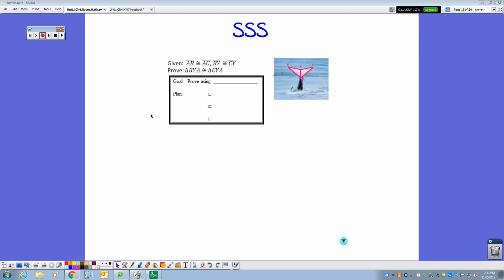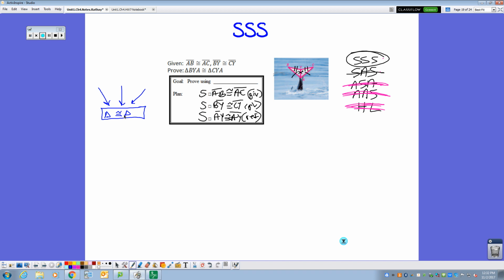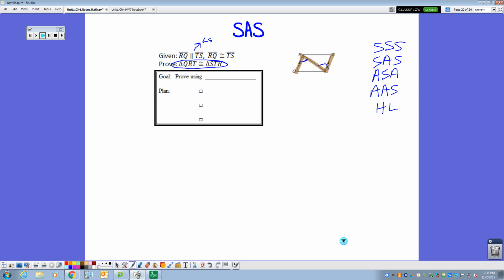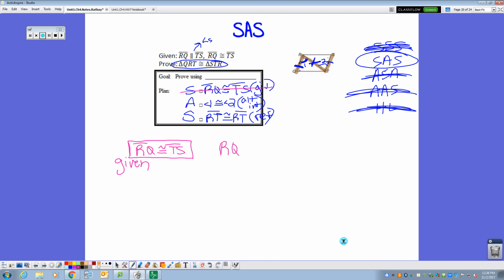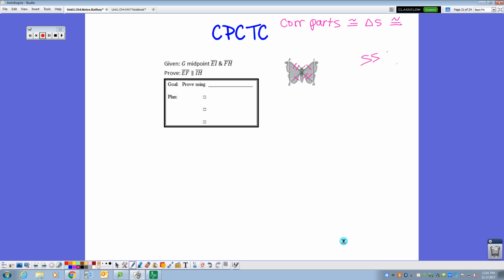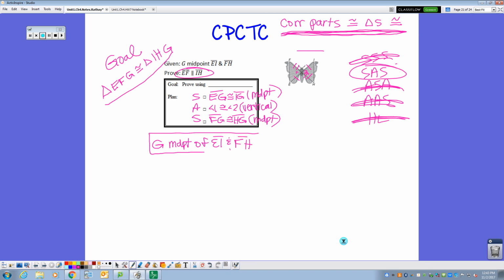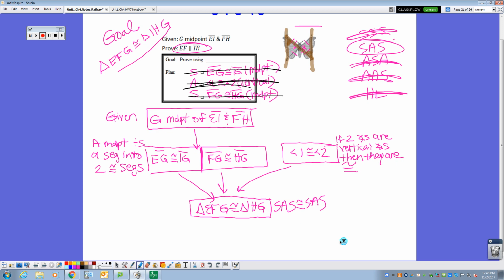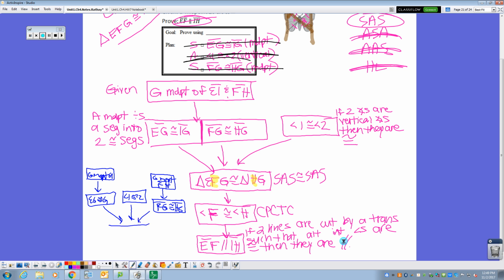Chapter 4 Lesson 7